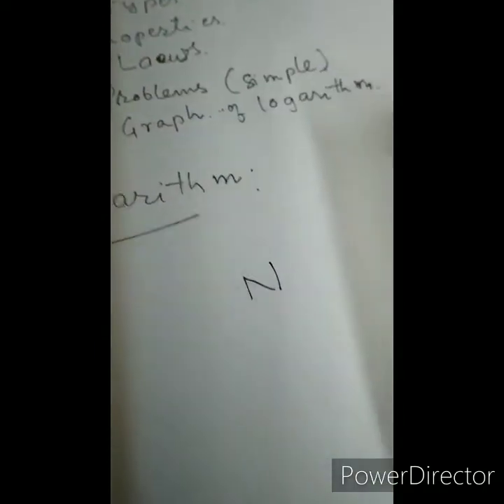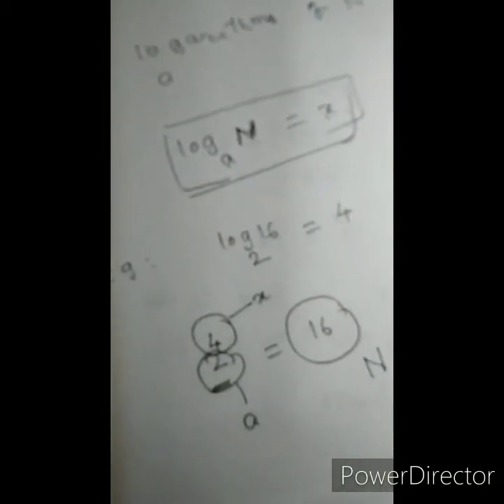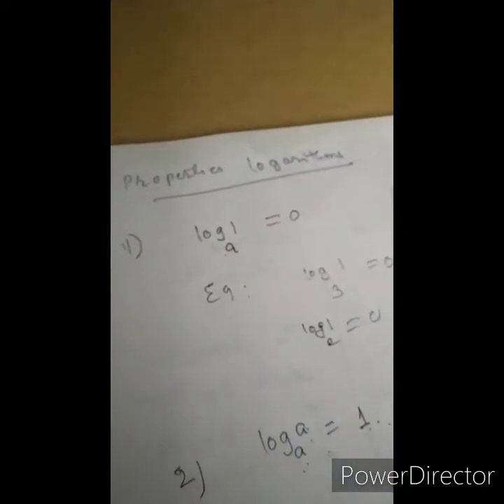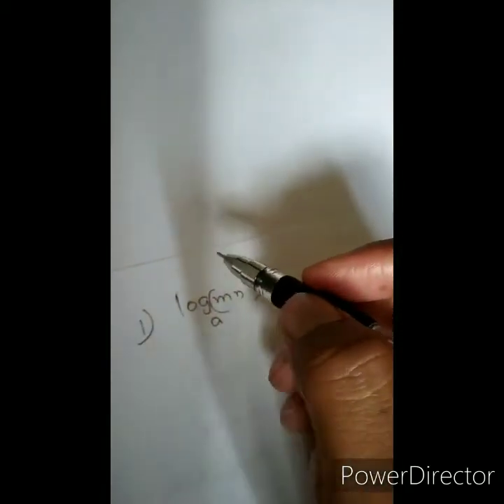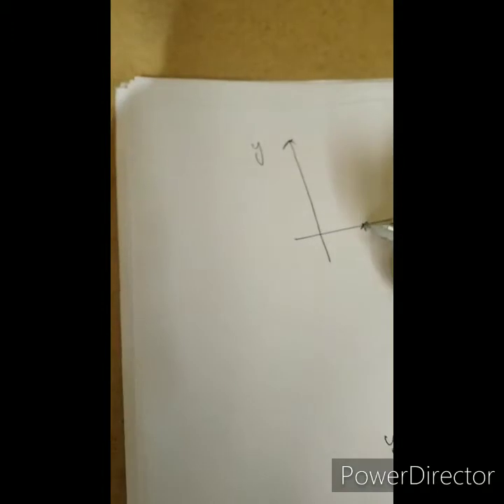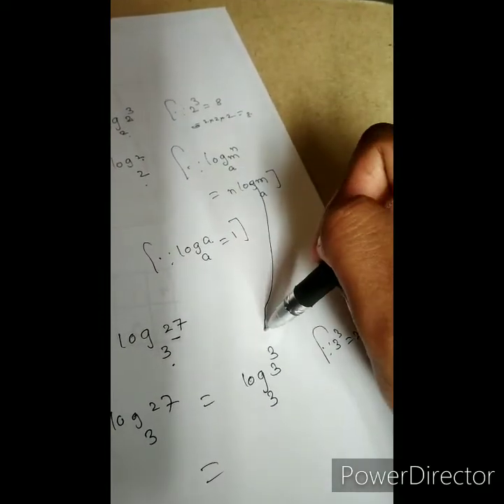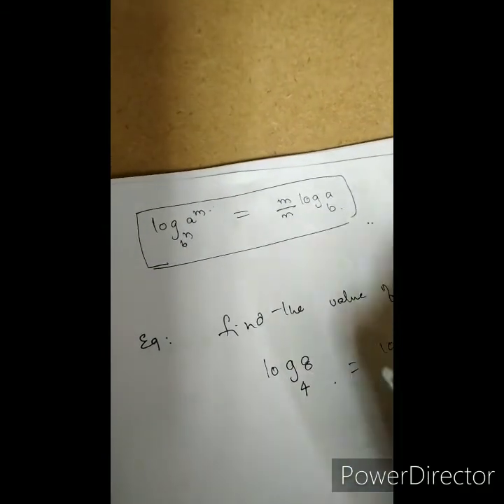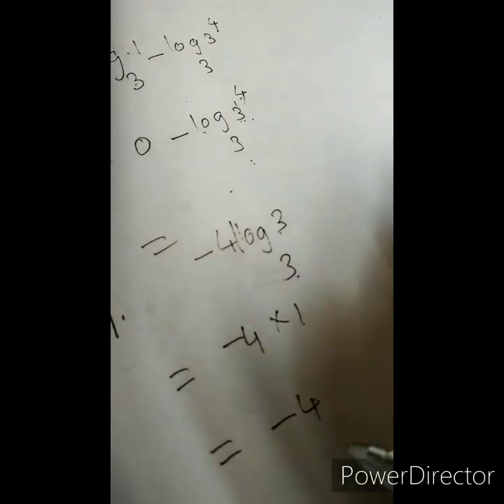Logarithms : 1st semester diploma mathematics (c18)